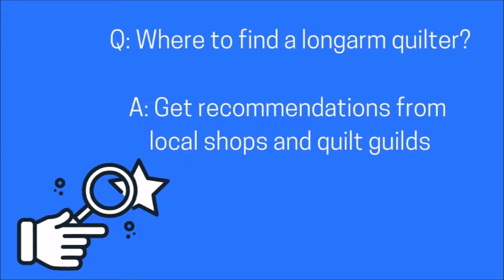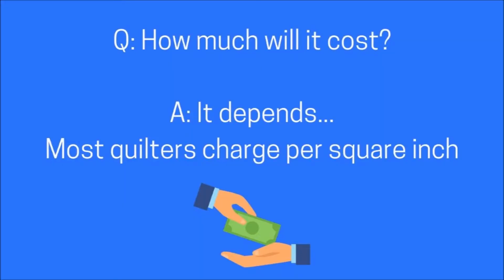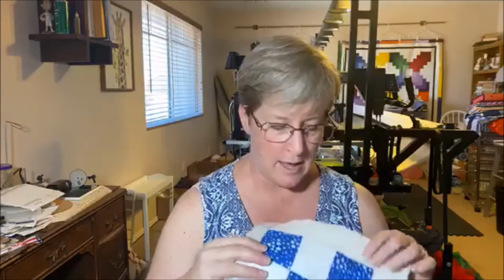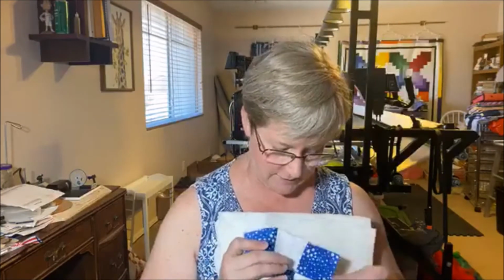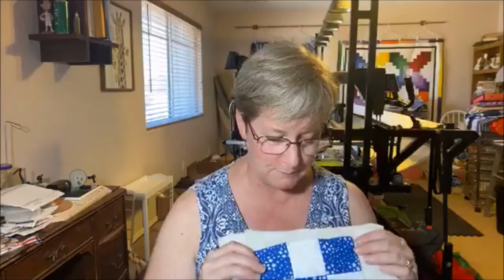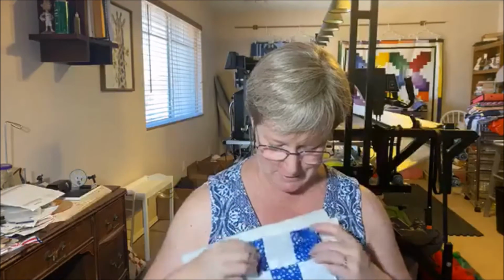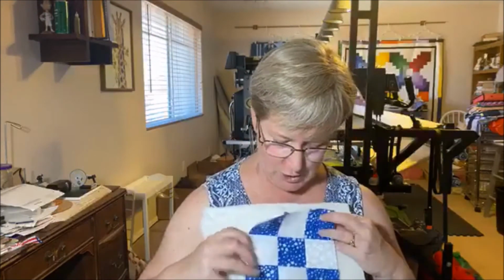Longarm Quilting FAQs 2020 - where to find a longarmer - what to bring to a longarmer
Curious about working with a longarm quilter to finish your quilt? In this video, I answer the frequently asked questions about where to find a longarmer, how to prepare your quilt for a longarmer, and the all important question of how much it costs to have quilting done by a longarmer.